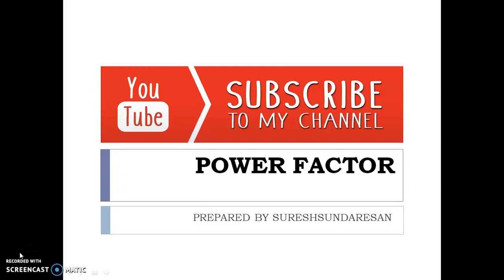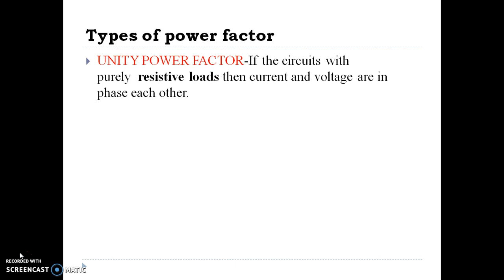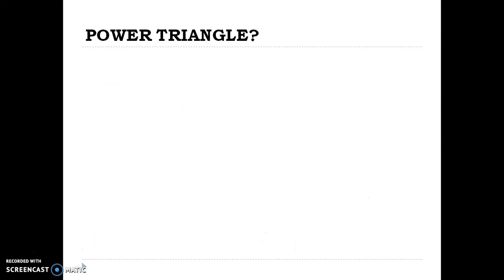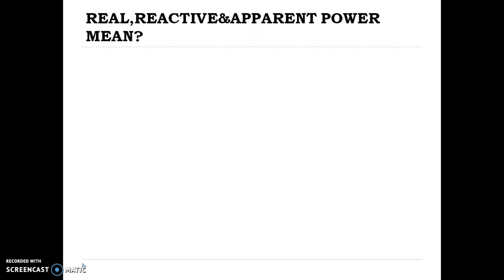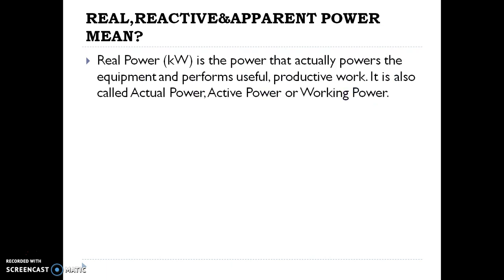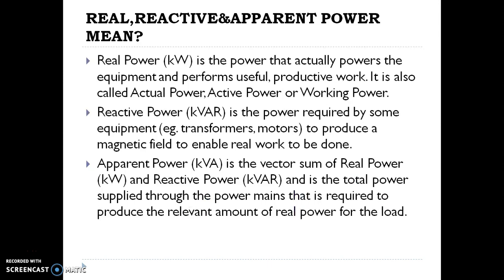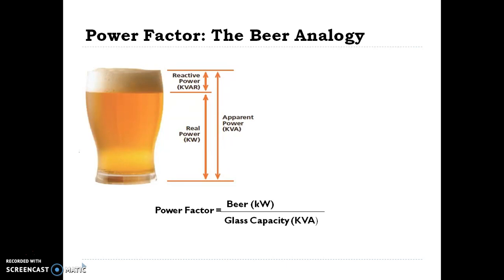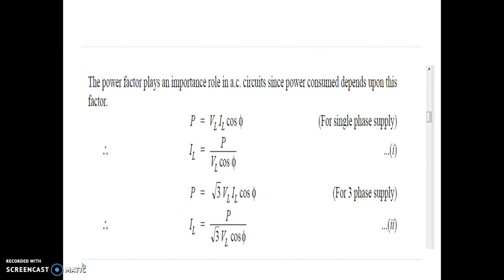POWER FACTOR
About power factor.